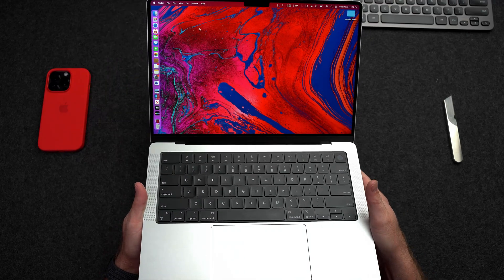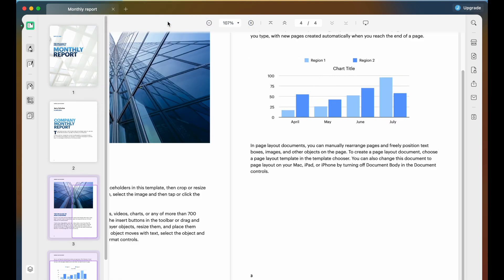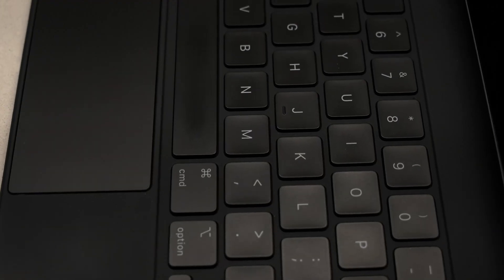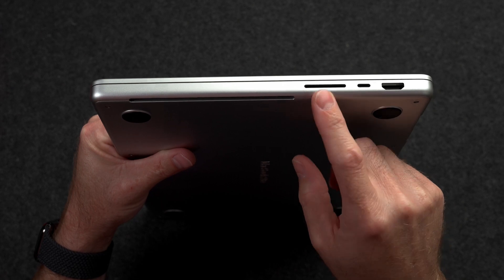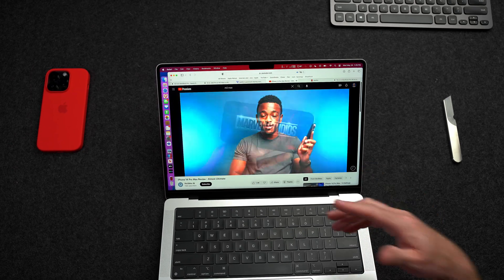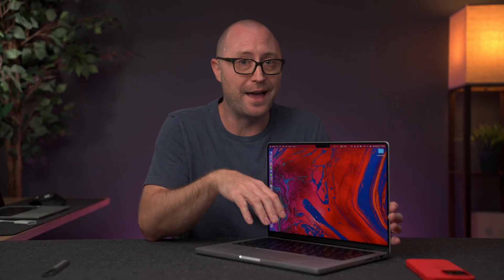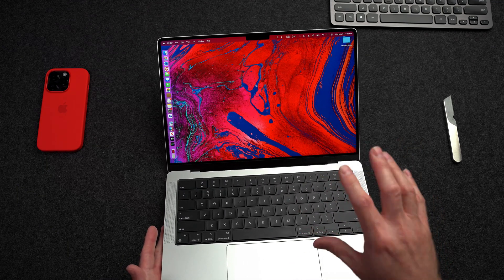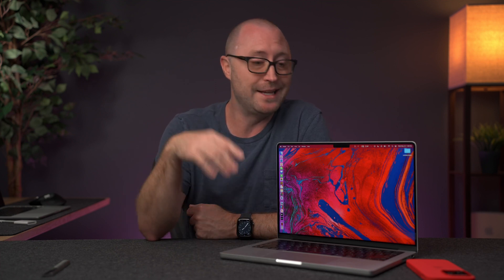4 Months with M2 Max MacBook Pro 14! The Best there is!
This is a long term review of the Apple MacBook Pro M2 Max 14 after 4 months. I will discuss the performance, how I use it, and if I can recommend that you buy one today.

🛍️Grovemade Mat and Knife (save 10% JERRY10)

My Desk Mat (save 10% JERRY10)

0:00 Specs and how I use it
2:35 Design and keyboard
3:56 Ports
5:09 Display
5:57 Camera
6:33 Performance and heat
8:37 Battery
9:10 Should you get it?